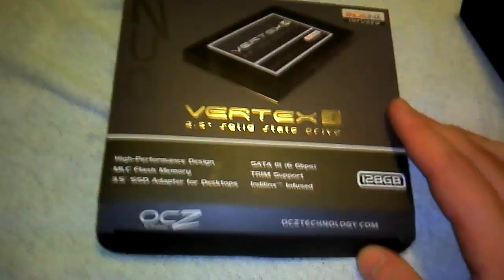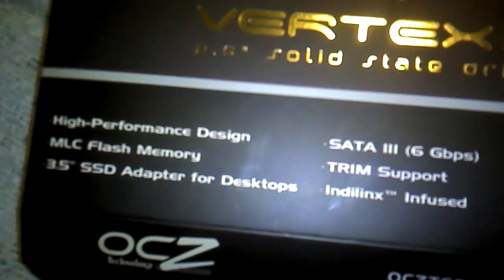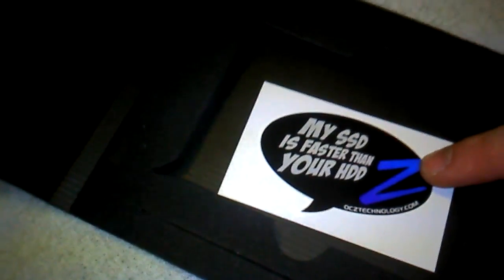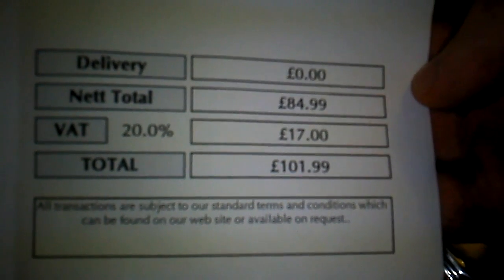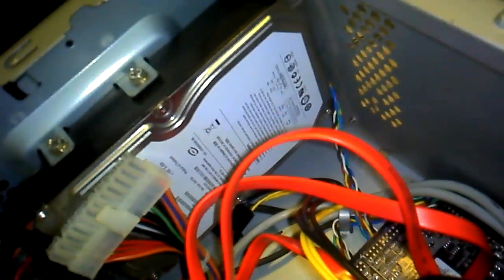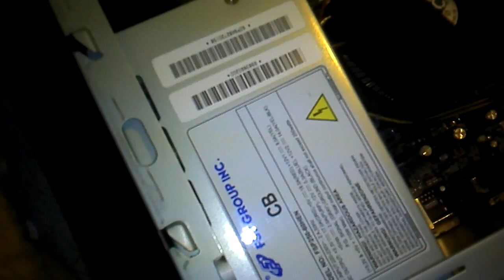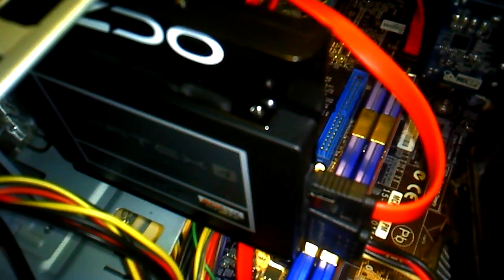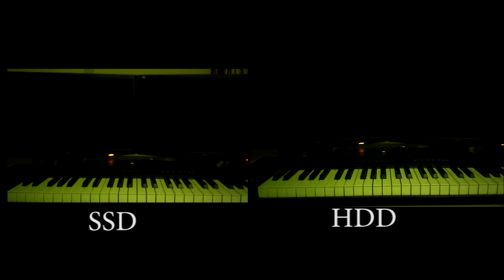OCZ Vertex 4 SSD vs HDD Unboxing Review and Bootup Test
Solid state drive versus 7200 rpm HDD. Win7 boot speed test. OCZ Vertex 4. Ati Radeon HD5770. Intel Q6600 Core 2 Quad 2.4GHz. Acer 24 inch dual screen setup.